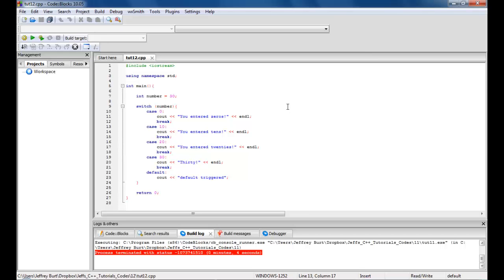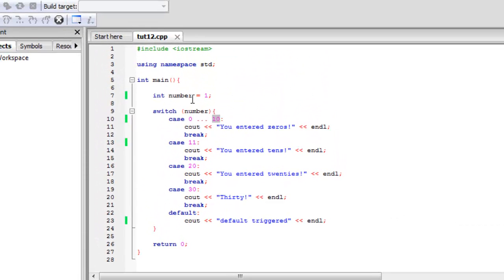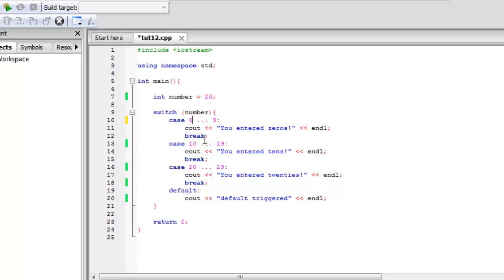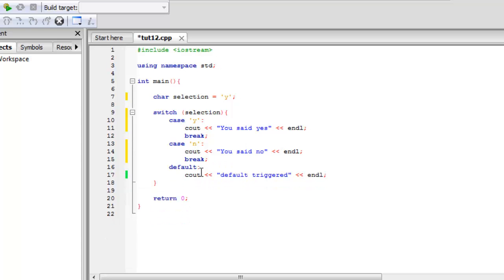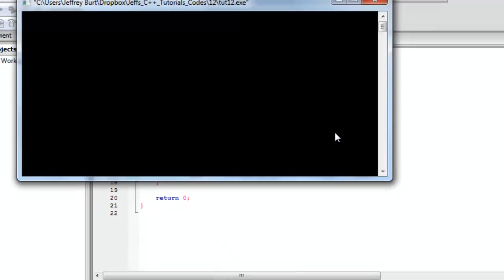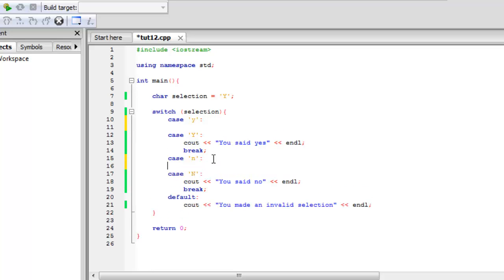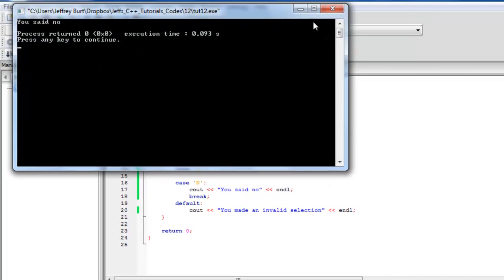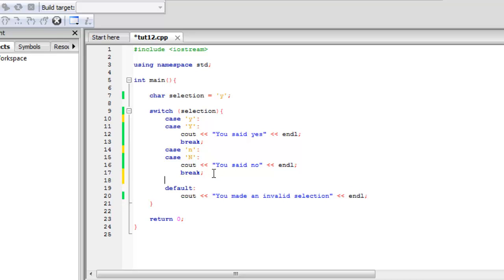Jeff's C++ Tutorials - 12 - More on Switch Statements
In this video I talk more about switch statements. Thanks for your continued support!